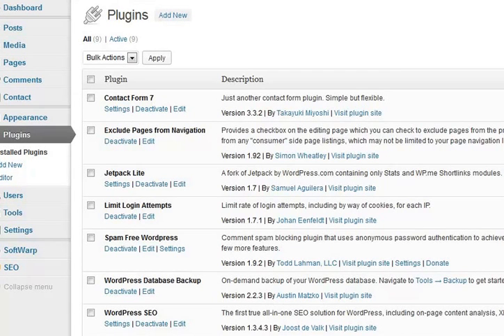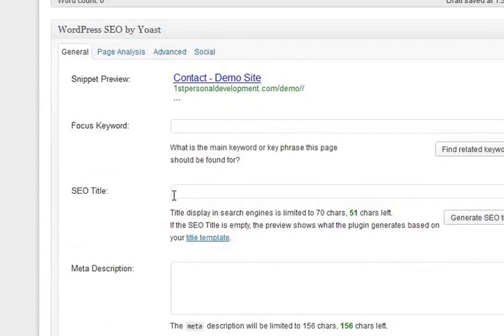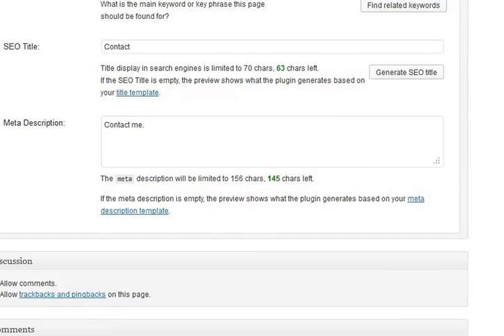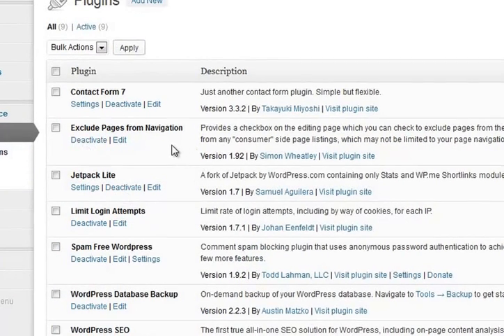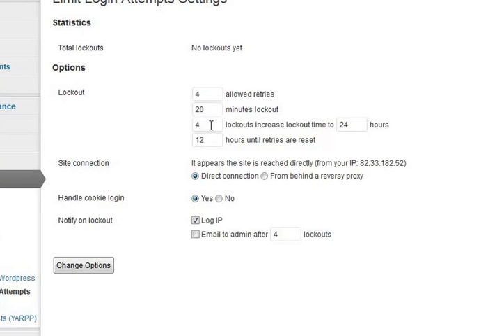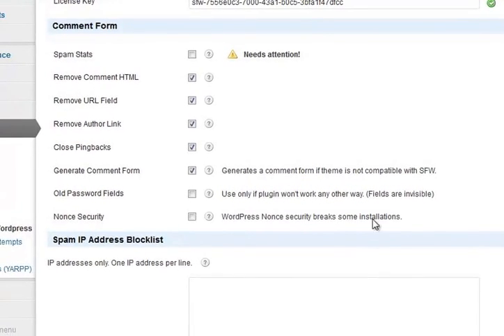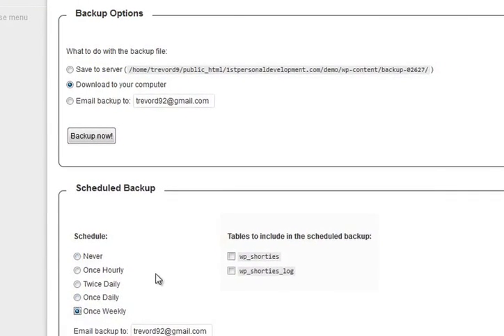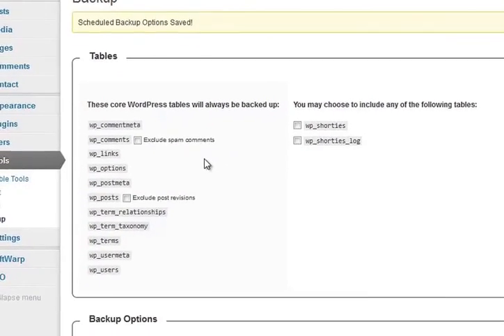Best Wordpress Tutorial - Changing settings for plugins, part 1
Part one of this video show you in detail how to configure the plugins so that your site operates at its best. Each of the plugins is covered in turn and you're shown where to find the settings, which ones to change and which ones to leave alone.